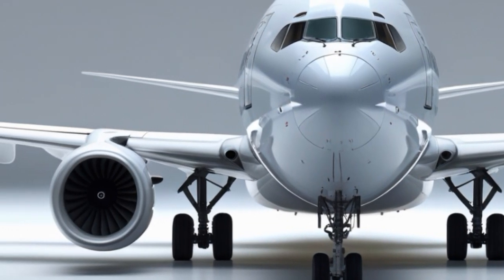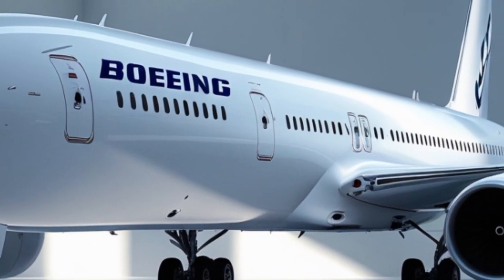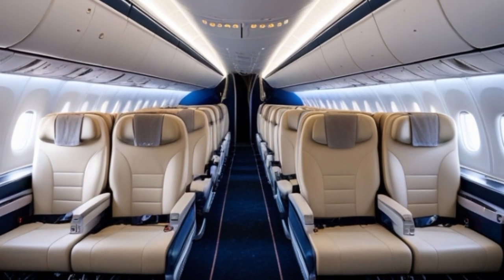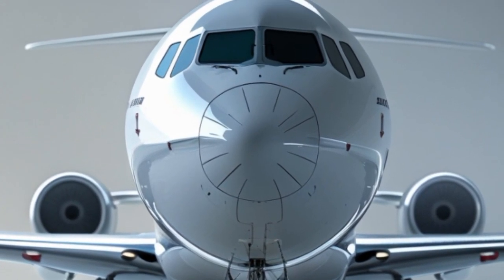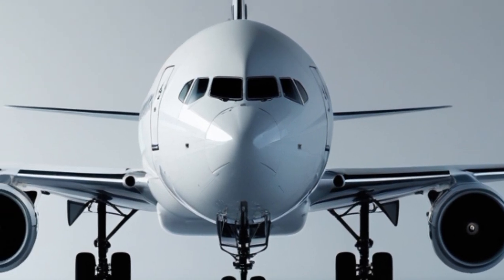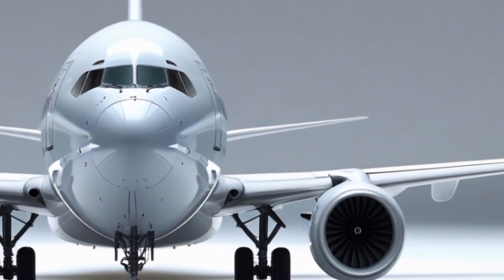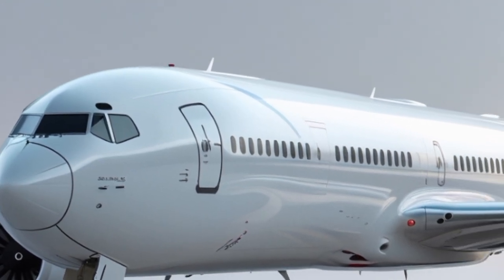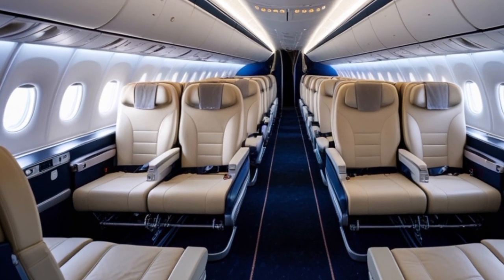2025 Boeing 767-300ER Full Review | Performance, Specs & Upgrades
description

In today’s video, we take a deep dive into the legendary Boeing 767-300ER (2025)—a long-haul wide-body aircraft that continues to dominate both passenger and cargo skies. Discover why this aircraft, originally introduced decades ago, is still flying high in 2025 thanks to its unmatched reliability, extended range, and economical performance.

We'll explore:

Engine specs and performance

Passenger and freighter configurations

Technological upgrades in the 2025 variant

Why airlines and cargo giants like FedEx, UPS, and Amazon still depend on it

Maintenance advantages and future outlook

Whether you're an aviation enthusiast, traveler, or tech lover, this detailed overview brings you everything you need to know about one of Boeing’s most trusted aircraft.

Boeing 767-300ER 2015

Boeing 767 review

767-300ER full specs

Boeing 767-300ER interior

2015 Boeing 767 performance

Boeing 767 cockpit 2015

Boeing 767-300ER takeoff

Boeing 767-300ER landing

767-300ER passenger aircraft

Boeing wide-body jet 2015

Boeing 767 history

Boeing 767 aircraft review

Would you like these formatted for YouTube tags or a hashtag list for your video?

Would you like a set of pinned comment or description lines that use these hashtags naturally?